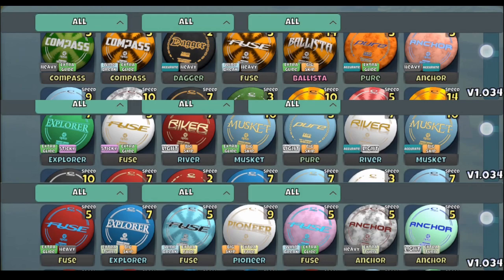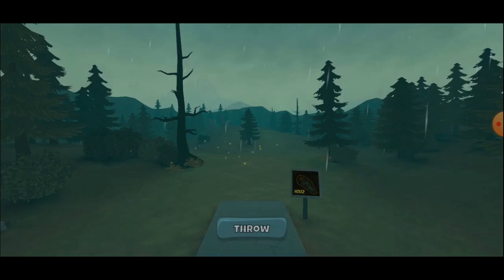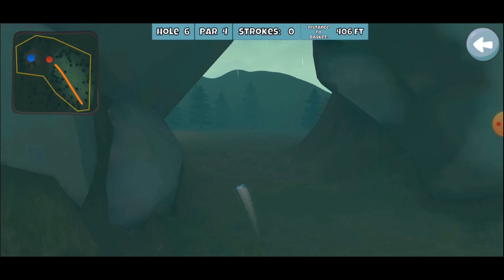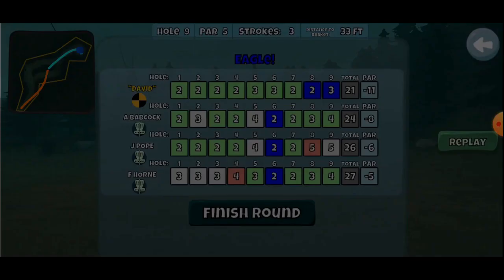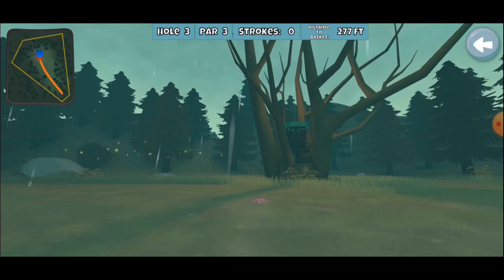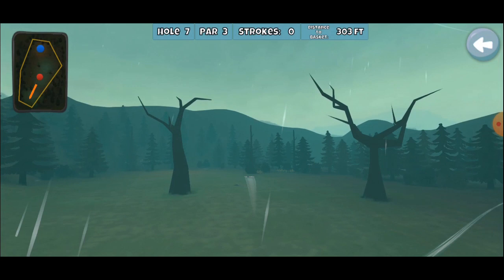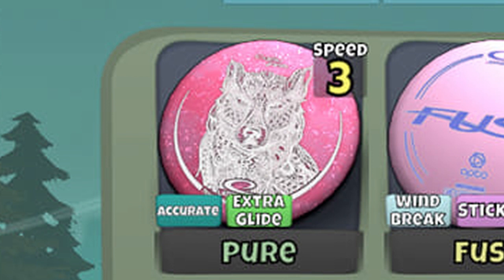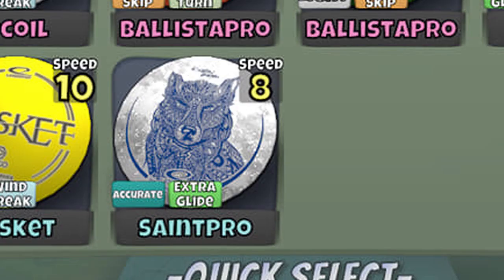DGV - BB - Ghastly Cup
Welcome to the "Borrowed Bag" Series!
I asked people in the Disc Golf Valley Facebook group to provide a screen shot of their bag and a B Tier Tournament that they were having trouble with.
Don was kind enough to go first!

This particular tournament is two rounds of Harrowing, and let me tell you, those B Tier players mean business!!  They are as good at the course as I am bad at doing putter throw ins ;-)

Will my sloppy play lead to defeat?  Check out the video and find out!